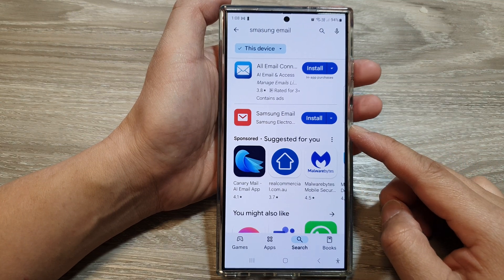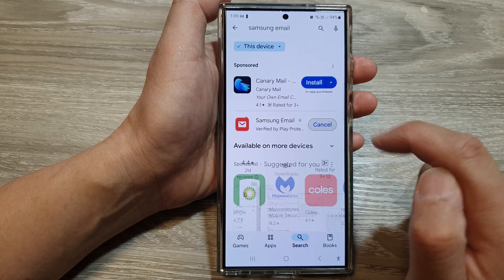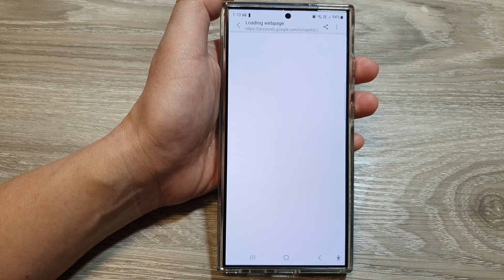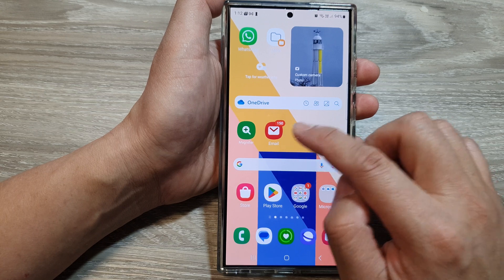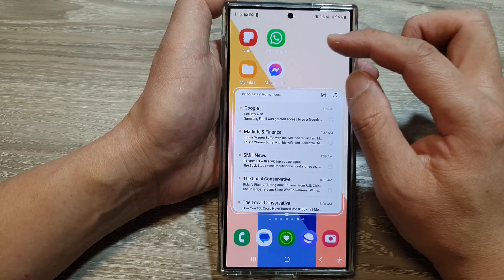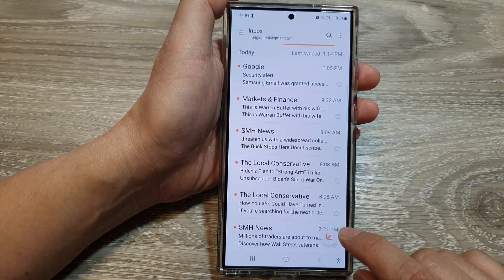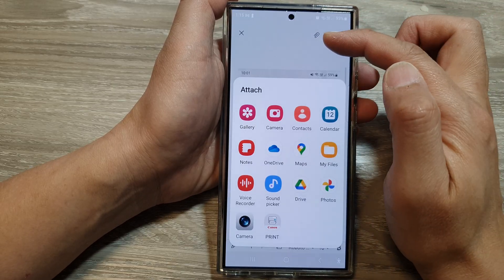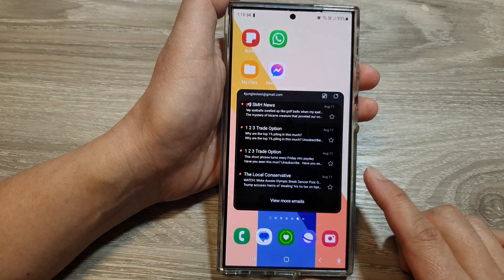Galaxy S24/S24+/Ultra: How to Set Up and Use Samsung Email App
In this video, I will show you how to set up and use the Samsung email app on the Galaxy S24/S24+/S24 Ultra. We'll walk you through adding multiple email accounts (Gmail, Outlook, Yahoo, etc.), customize notifications, organize your inbox, and even use advanced features like attachment and inline picture insertment.